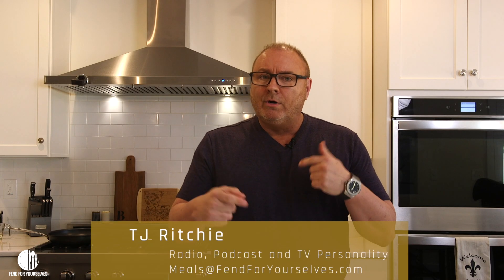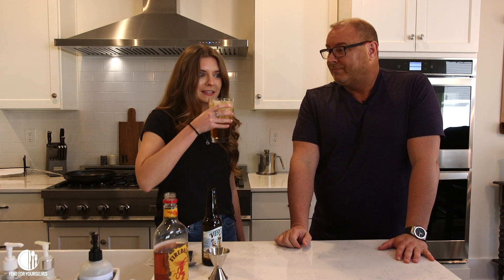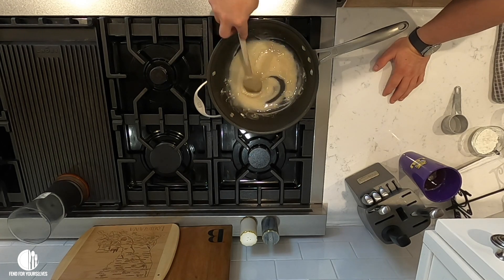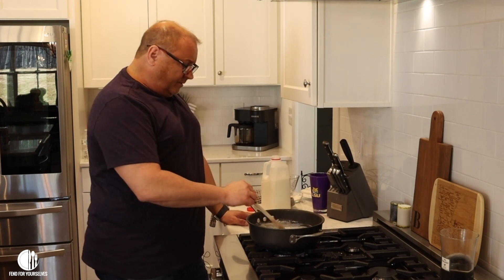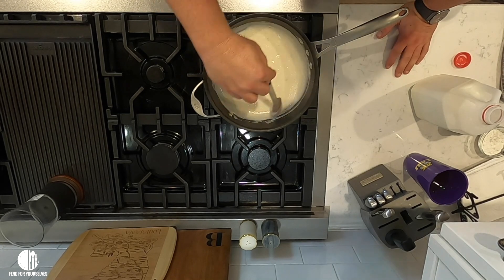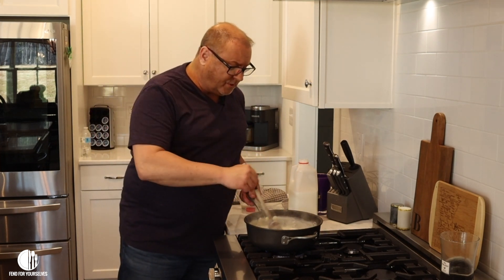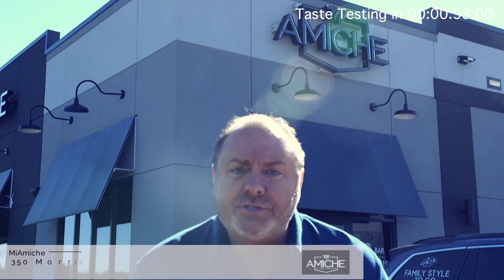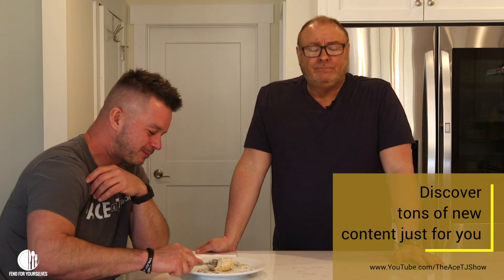Fend For Yourselves: Ep. 3 "Biscuits and Gravy"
In this episode of "Fend for Yourselves",  TJ makes his world-famous sausage gravy over biscuits!